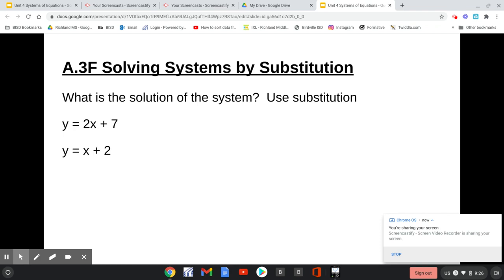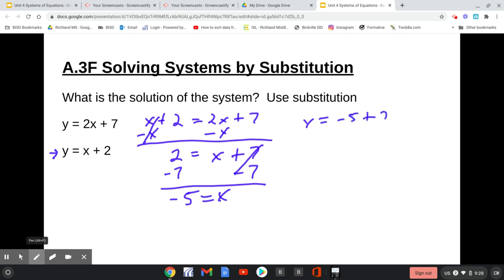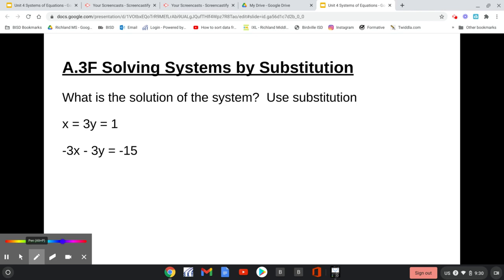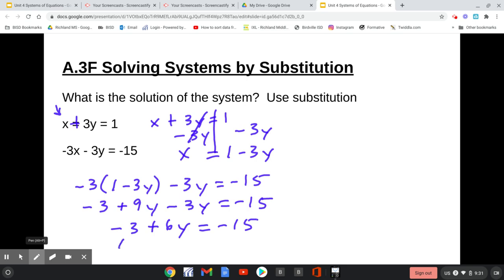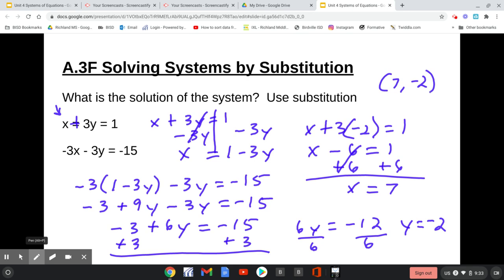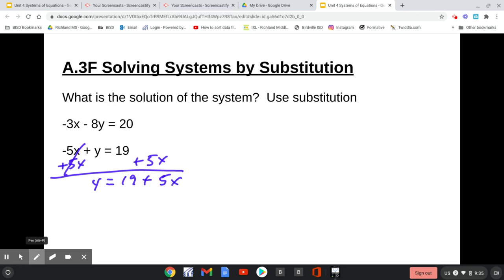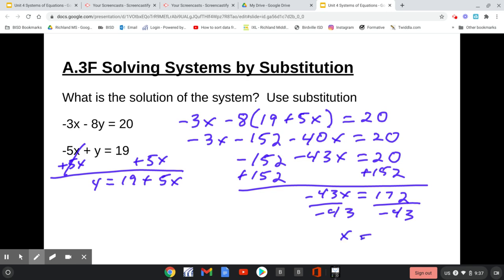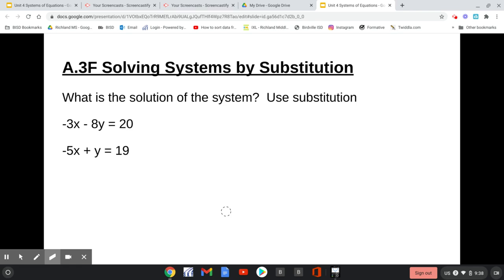Solve using Substitution Slideshow Examples